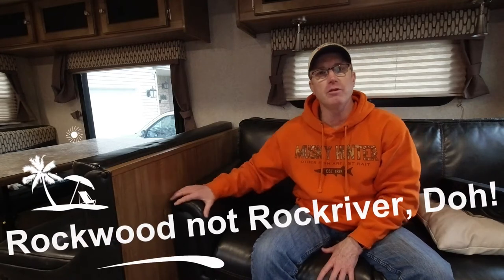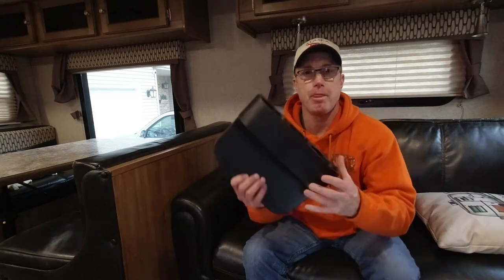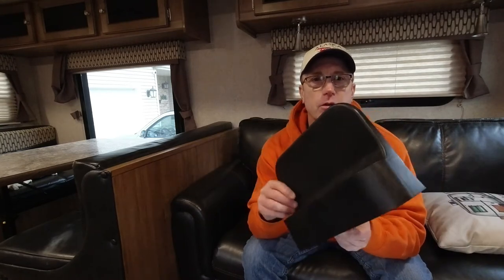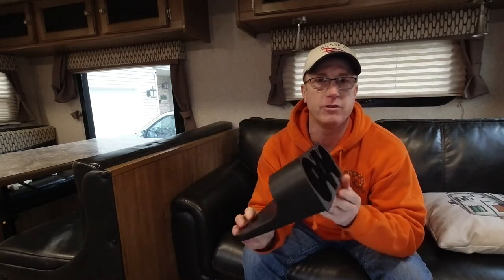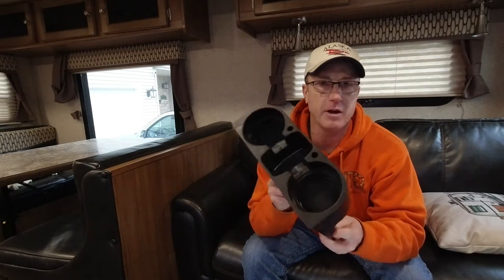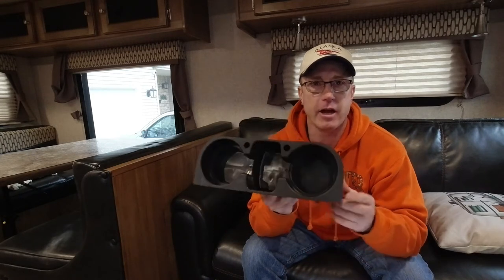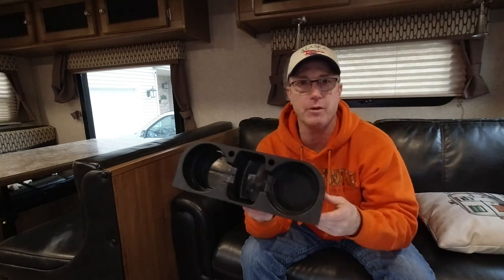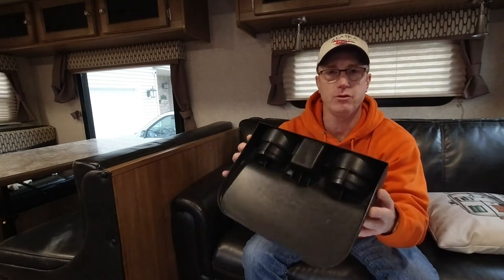EEEKit Car Seat Seam Wedge Cup Holder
This cup phone holder is a great solution for RV love seats that do not have built-in cup holders. Found on Amazon